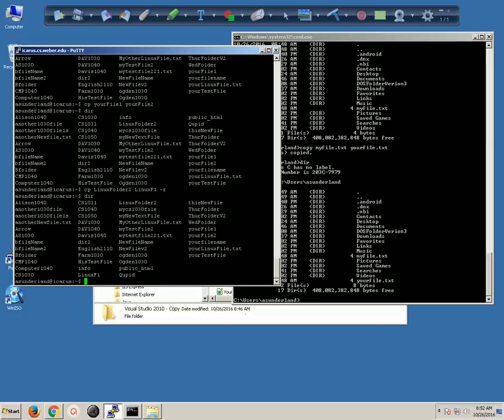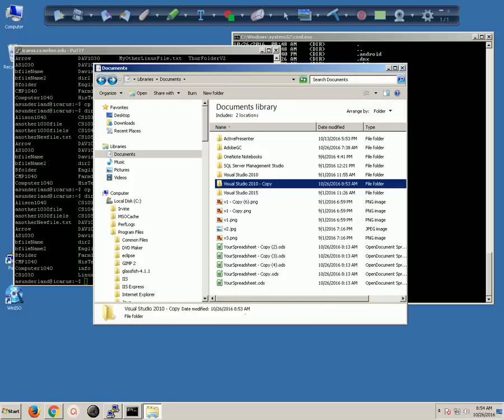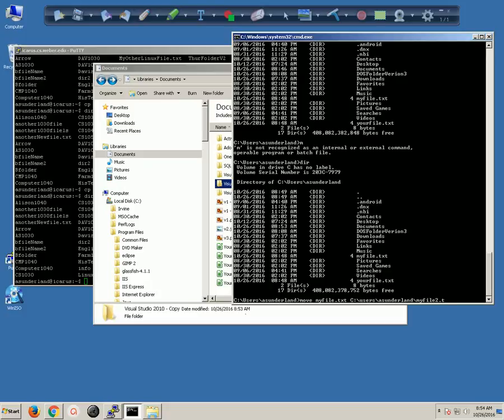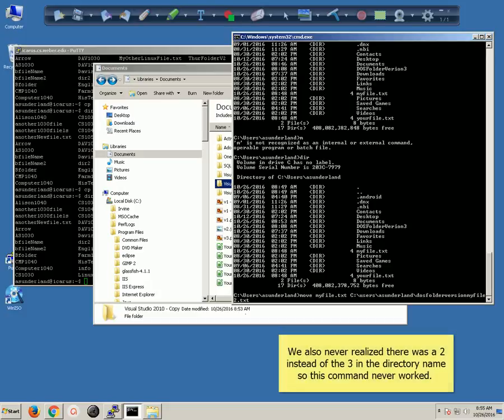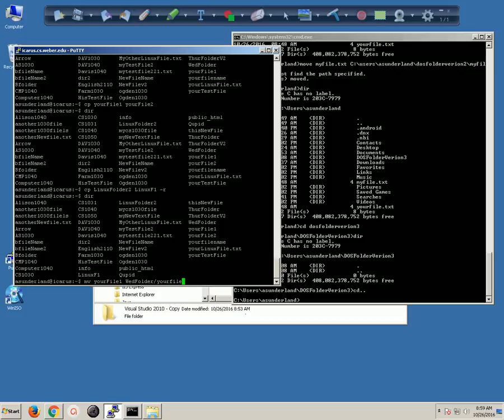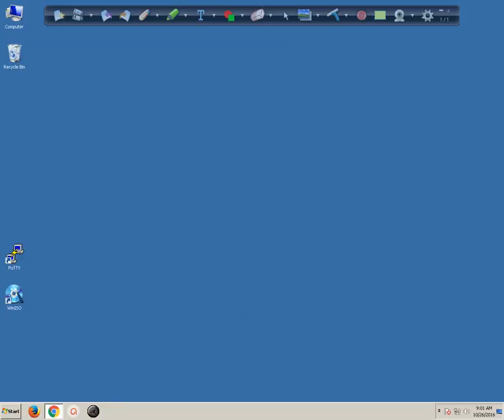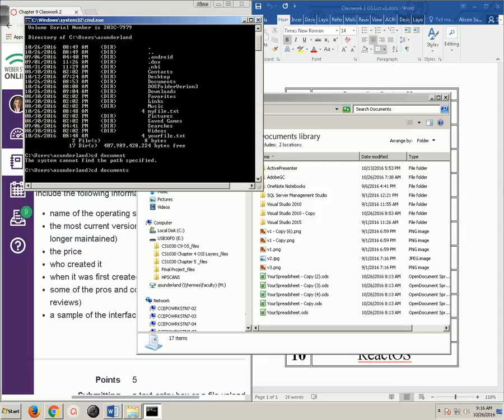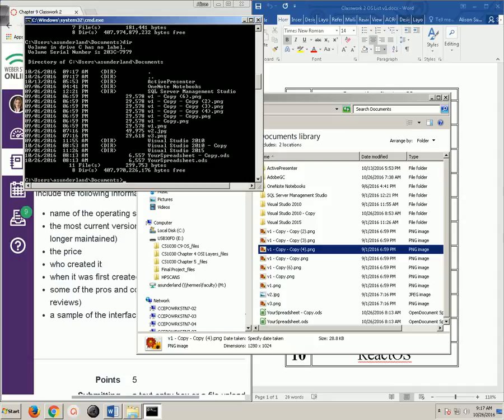CS1030 C9.5 Comparing Operating Systems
DOS, Windows, Linux: move, exit, dos/windows (turn down your volume for this last piece...)